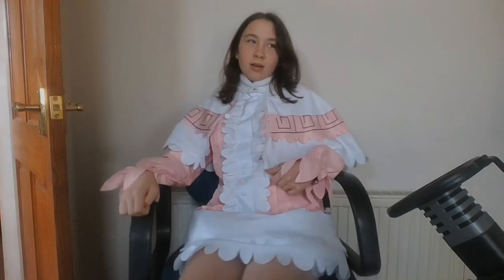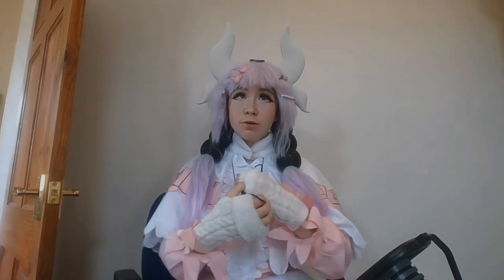kanna kamui cosplay grwm ⚡️ 💜 (dragon maid cosplay tutorial)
idk i’m thinking abt changing my intro to make it shorter 🤷‍♀️

hopefully mitsuri will be my next vid! aliexpress shipping is gonna be the death of me oml